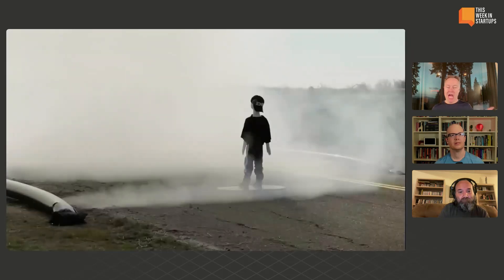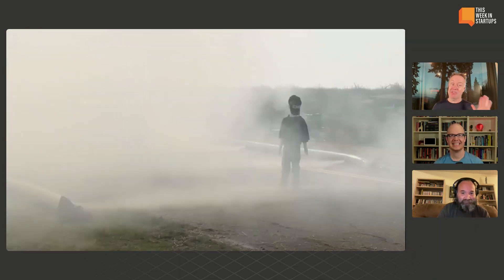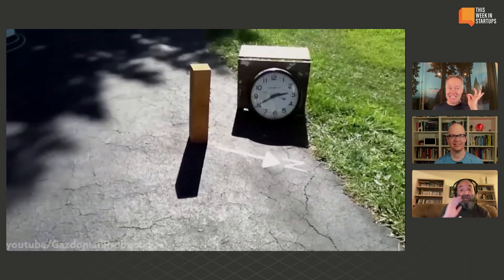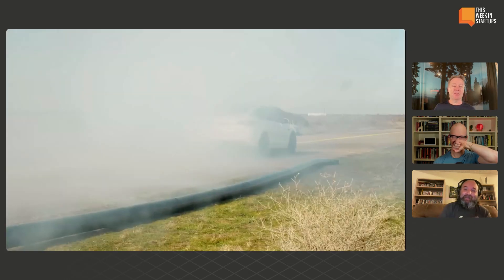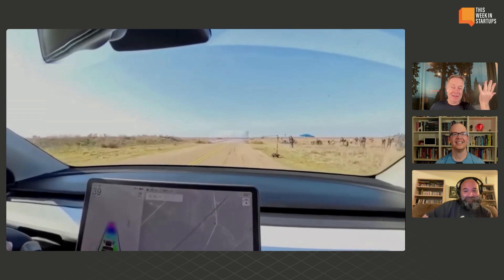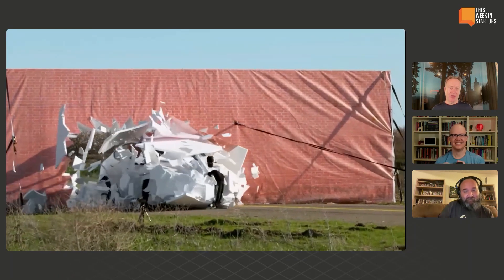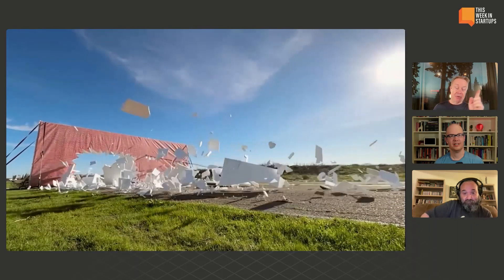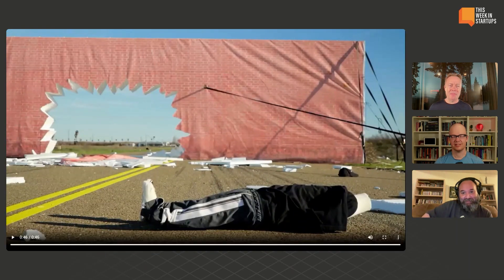Can You Fool a Self-Driving Car?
Jason, Lon and Alex react to Mark Rober’s video where he put Tesla’s Full Self-Driving (FSD) and a LiDAR-based autonomous vehicle to the test - can they be fooled? From a fog-covered child mannequin to a Looney Tunes-style painted wall, the results highlight key differences in AI vision. While LiDAR sees through fog and detects obstacles, FSD struggles in ways similar to human drivers. This raises a big question: should self-driving cars be held to human standards or a *superhuman* level of safety? With human-caused accidents still too high, is it time to demand next-level AI on the roads?